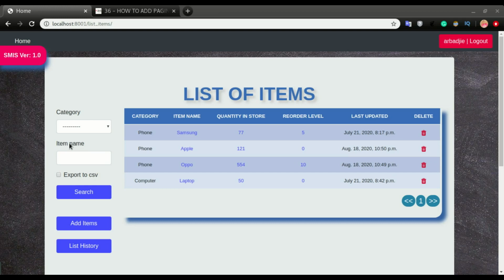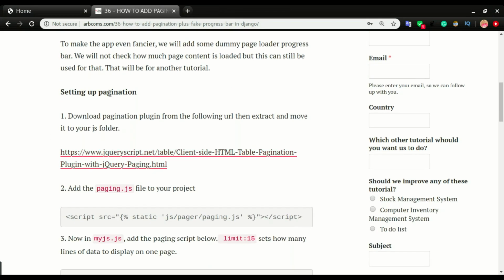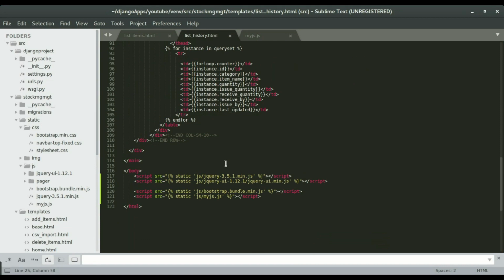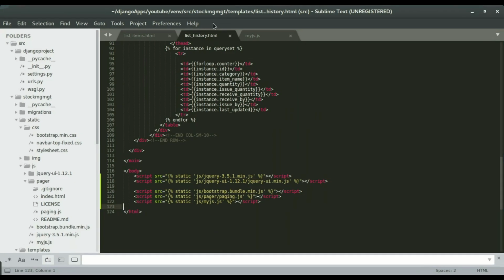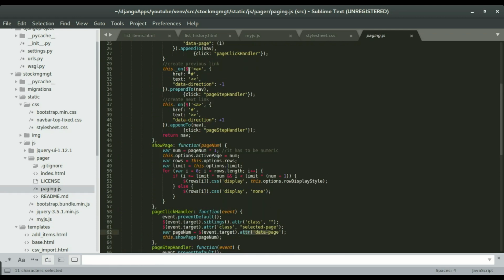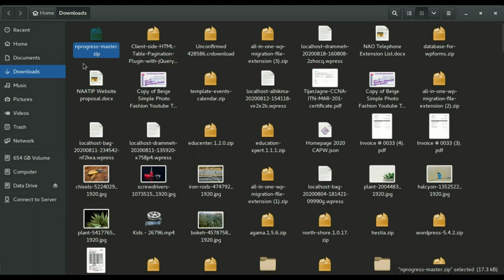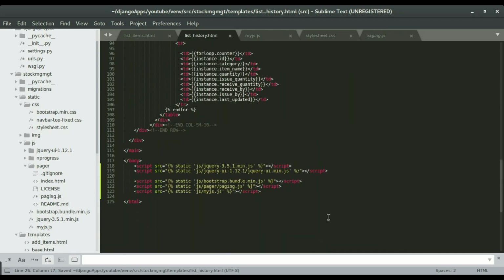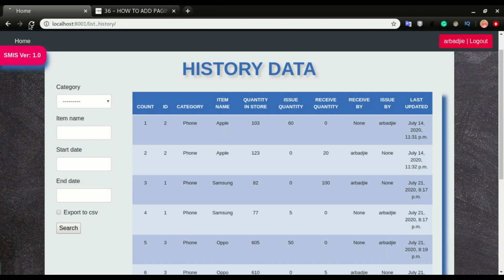36 HOW TO DO PAGINATION AND PAGE PROGRESS BAR IN DJANGO - STOCK MANAGEMENT SYSTEM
This is part 36 in developing a stock management system. In this video, we will see how to do pagination in Django. We will also add a page loader effect using NProgress.